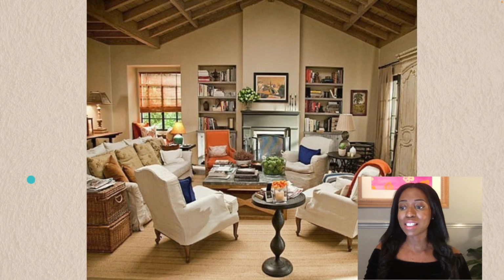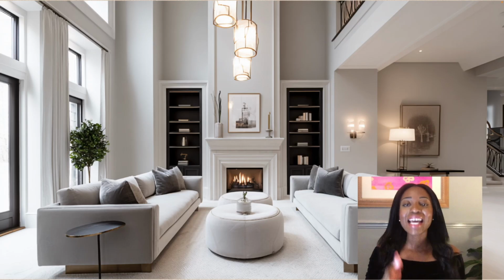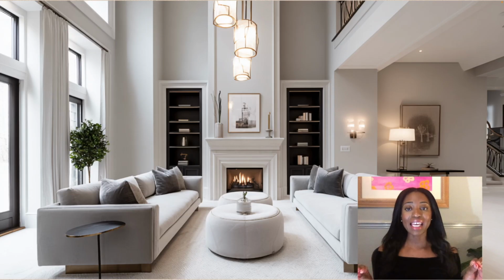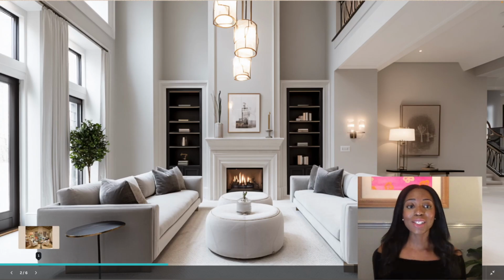How to Design Your Living Room Layout | Part 2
Have you ever walked into a room and instantly felt calm but couldn’t explain why?

In this video, I’m breaking down why the home in It’s Complicated feels so grounded and inviting, and how you can design your living room layout using balance, symmetry and subtle mirroring to create that same feeling.

We’ll cover

• How balanced furniture placement creates emotional calm
• The power of symmetry in living room design
• Simple ways to use mirroring without making a space feel rigid

how to design a living room layout
why does my living room feel off
how to use symmetry in interior design
balanced living room ideas
how to arrange furniture so it feels right

This will give you clarity.

A thoughtful layout shapes how you move, connect and relax in your home. When balance and mirroring work together, a space feels composed, comfortable and quietly luxurious.

And if you are a beginner wanting to learn how to design your own home with confidence, my Empowered to Design course teaches these principles step by step.

🎁 Complimentary Resource – Your Room in Colour

🎓 Join us in Empowered To Design - Online Interior Design Course Created For Beginners.

🏡 Explore Interior Design services to create a space that feels like home